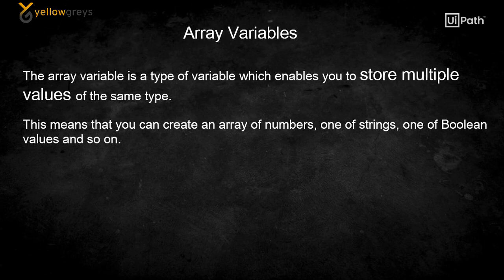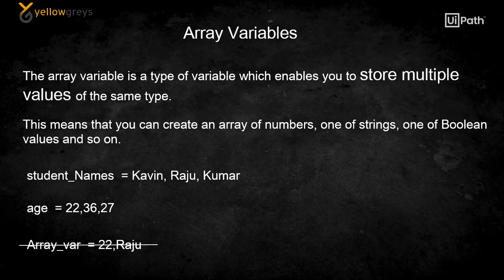UiPath Variables | Data Types | Yellowgreys - YouTube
Welcome to the training for UiPath variables and data types. You will learn what variables are and the different types of variables in this tutorial.

Summary of the tutorial:
** Variables
** Example of Variables
** Types of Variables
** Text Variables
** Number Variables
** Date and Time Variables
** Array Variables
** Data Table Variables
** Generic Variables